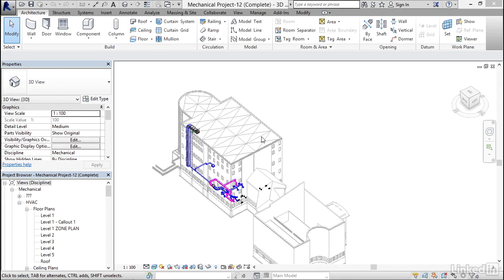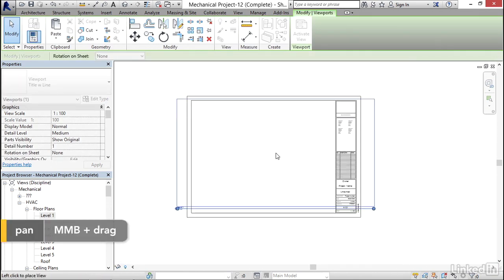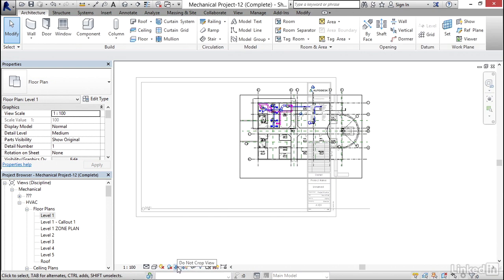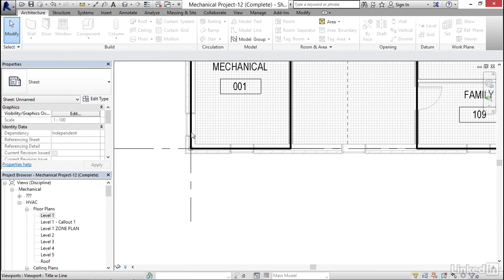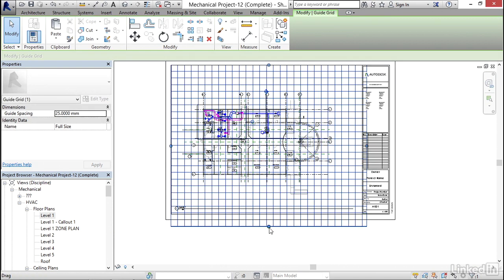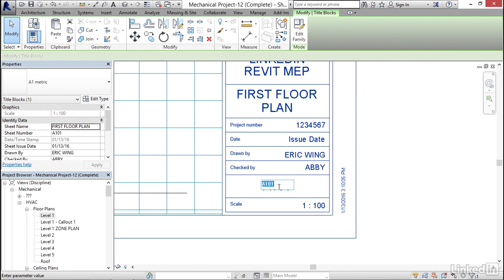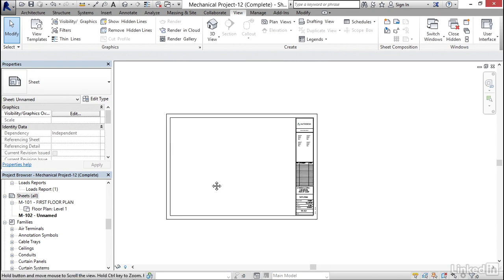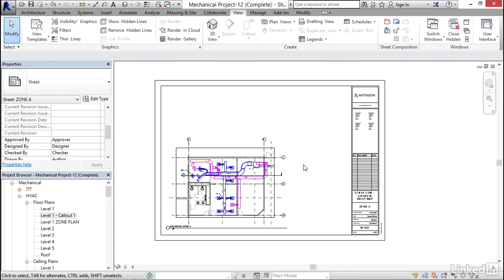Revit tutorials Workflow | 07 04 Creating sheets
mismatched voltages.